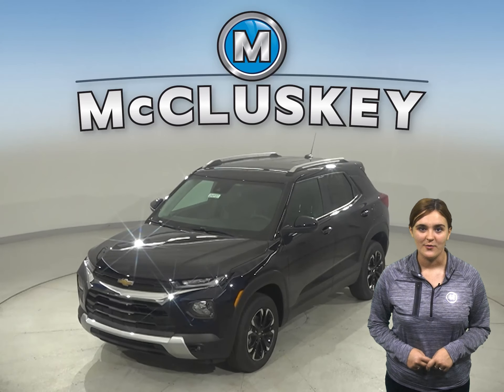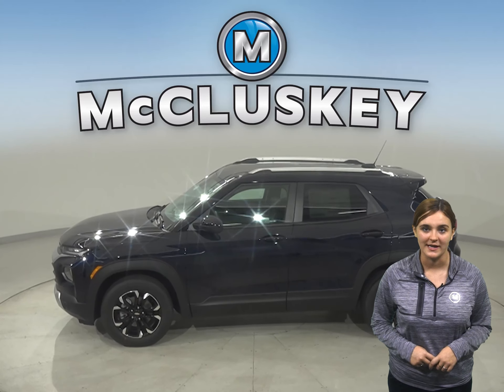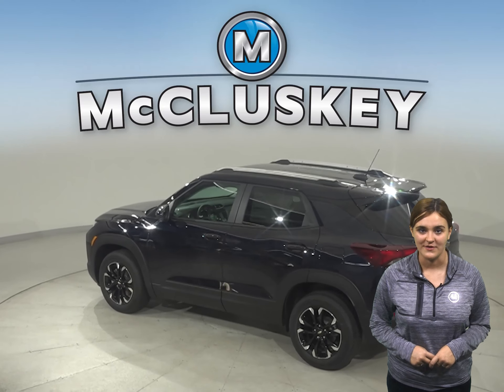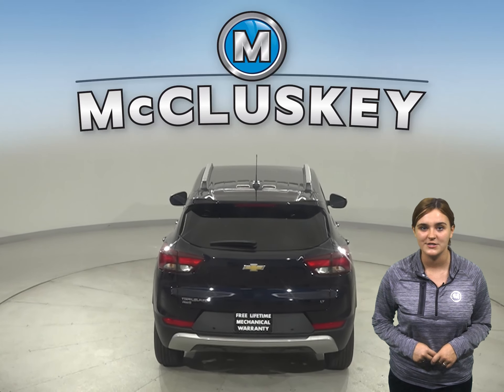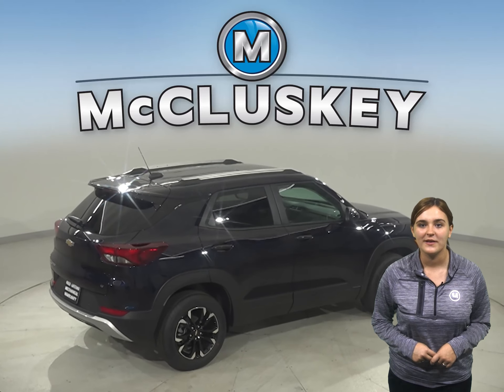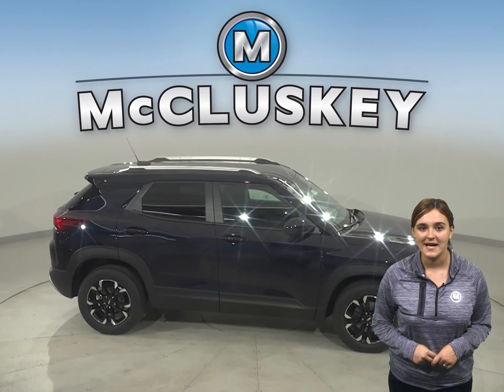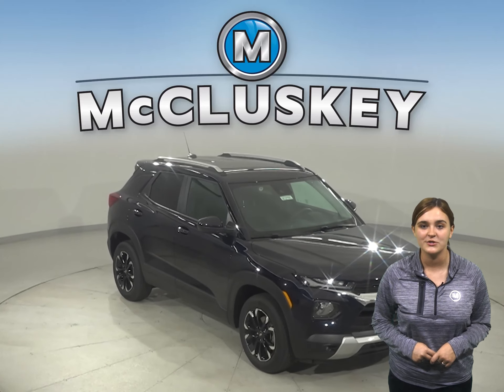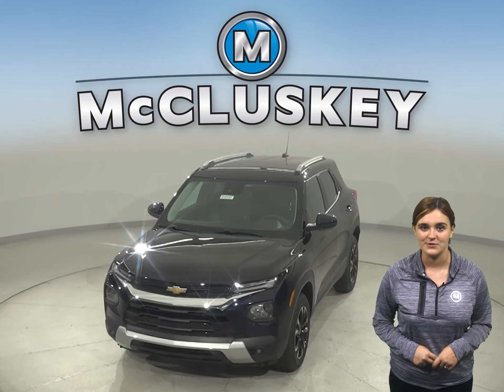212157 New 2021 Chevrolet Trailblazer Blue SUV Test Drive, Review, For Sale -